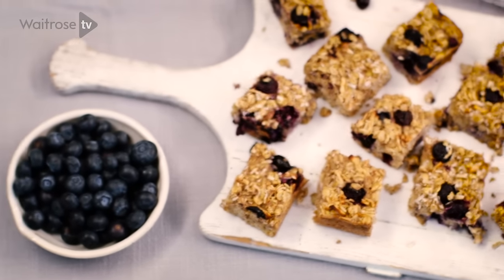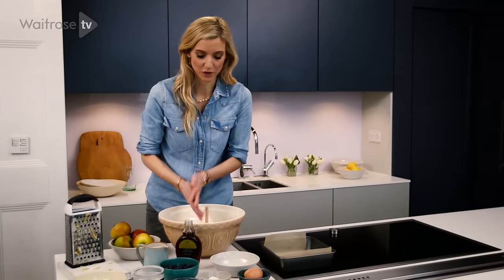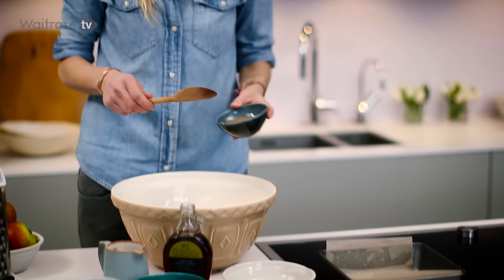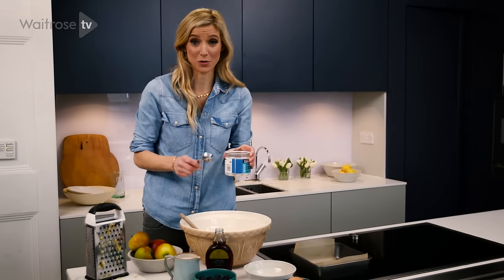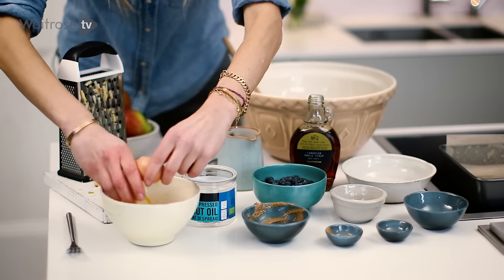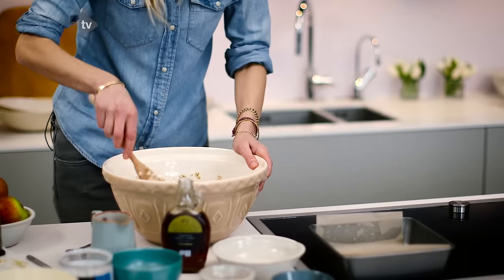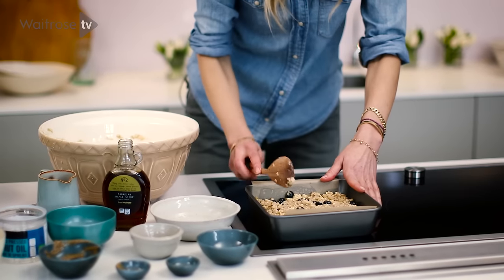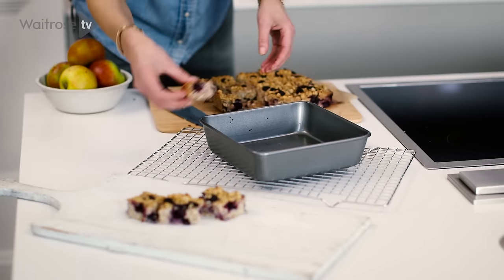Calgary Avansino's Blueberry Oatmeal Bake | Waitrose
Calgary Avansino shows you how to make a simple oatmeal bake that's perfect for breakfast.